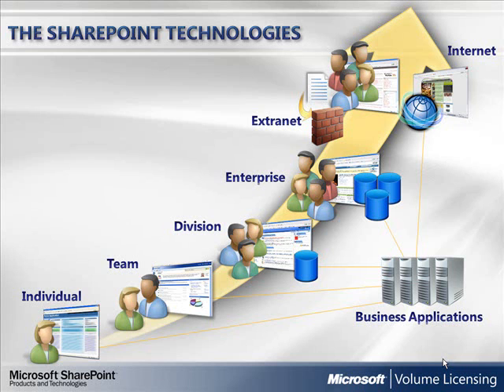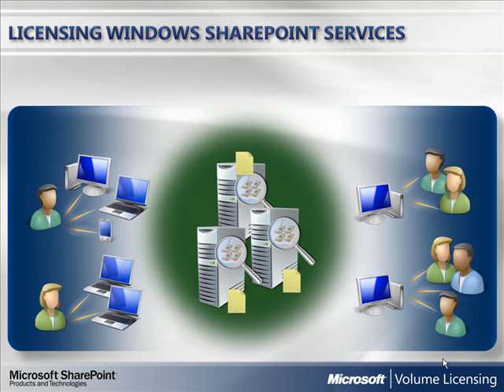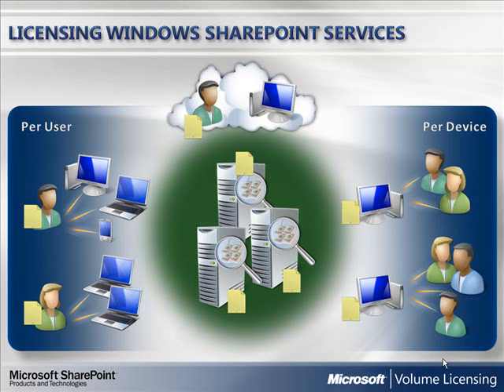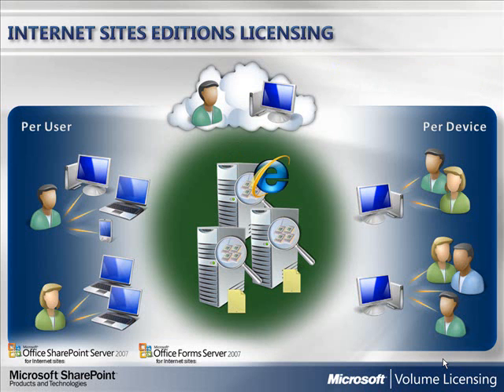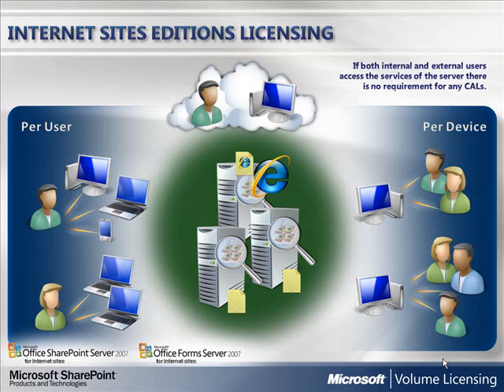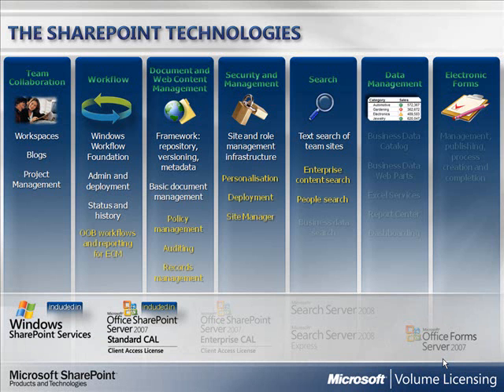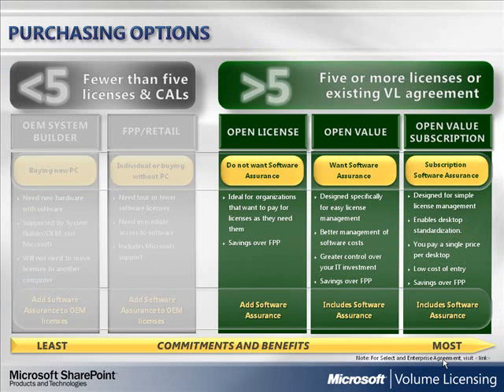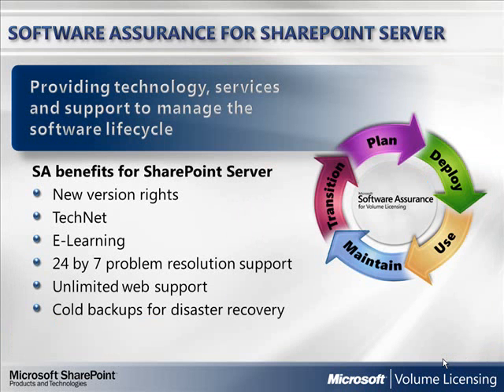Licensing the SharePoint Technologies